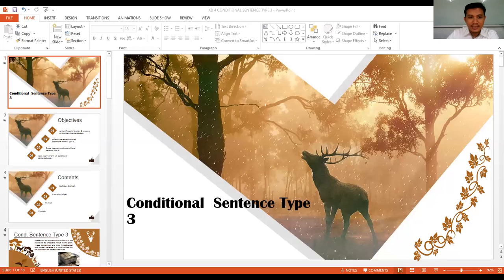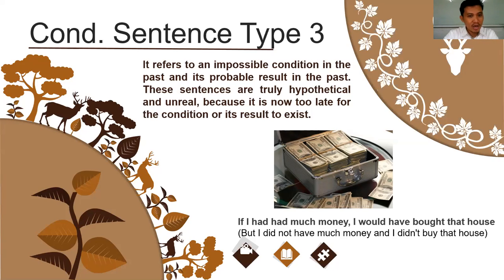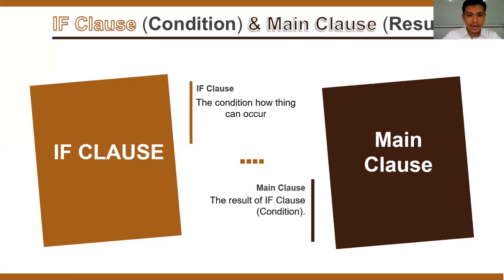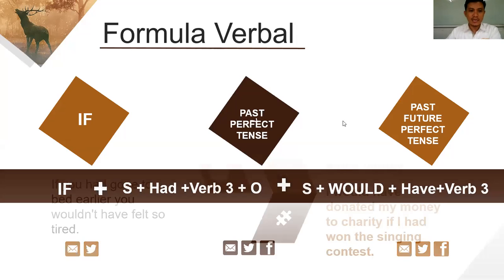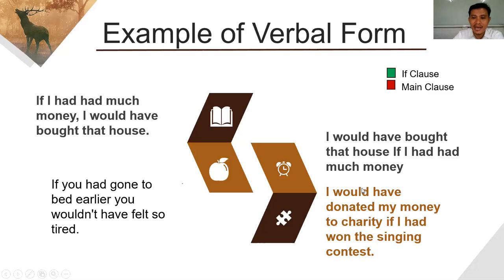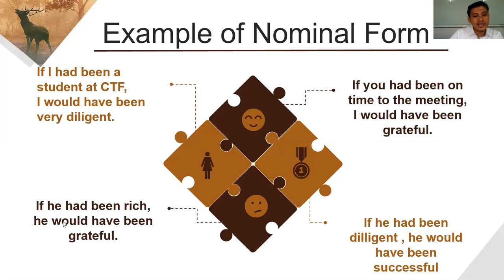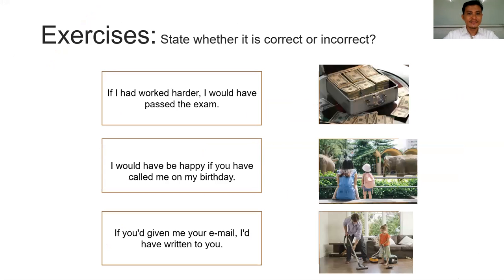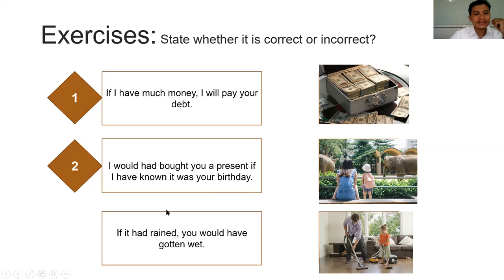Bahasa Inggris KLS XII - Conditional Sentence Type 3 || Seri Pembelajaran Daring